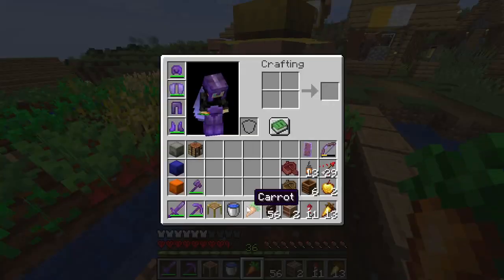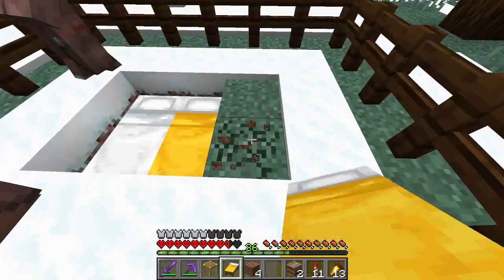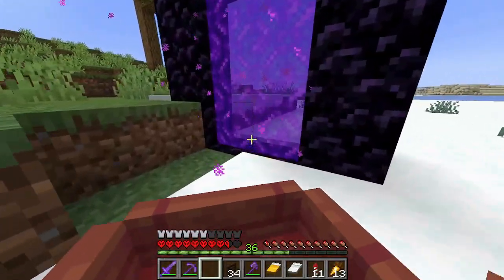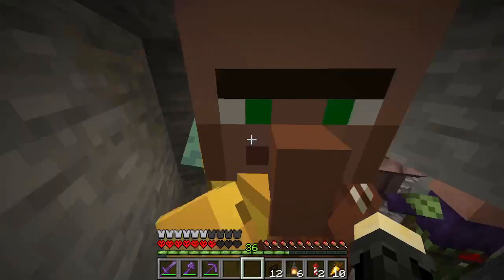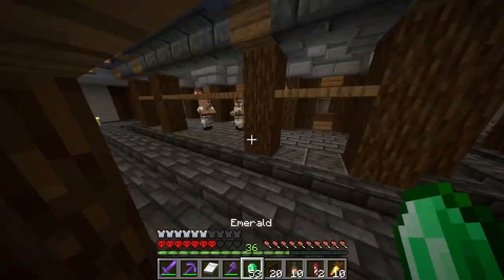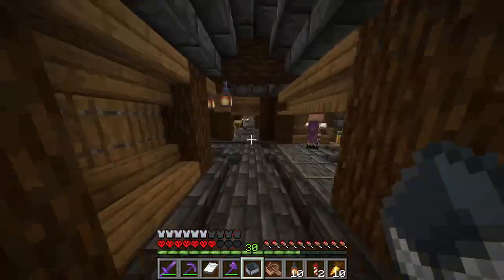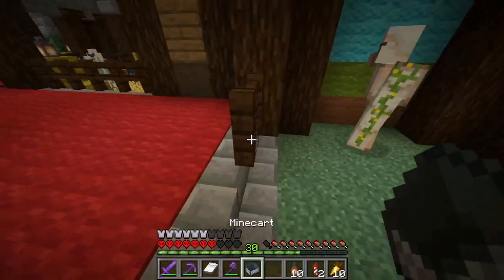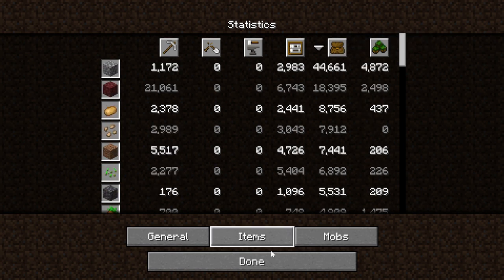Villager Mania | No Regen 2 (Ep. 67)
We've got all the villager variants now! Woooooo!! It didn't take as long as I thought it would :)

Minecraft but with a twist. We don't naturally regenerate. Can we beat Minecraft and collect all mobs along the way?